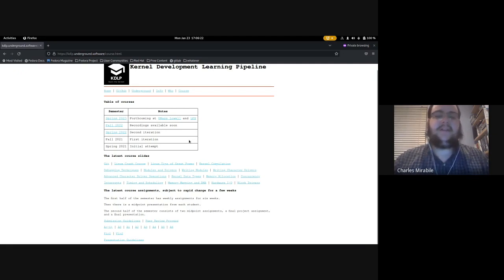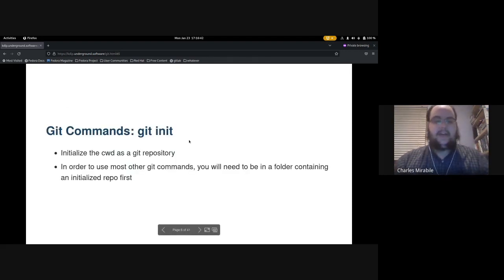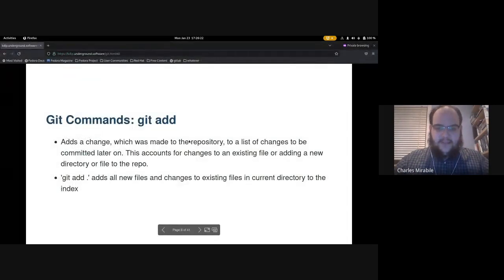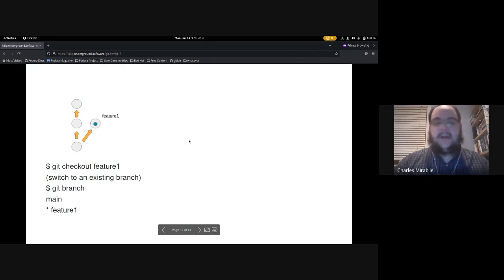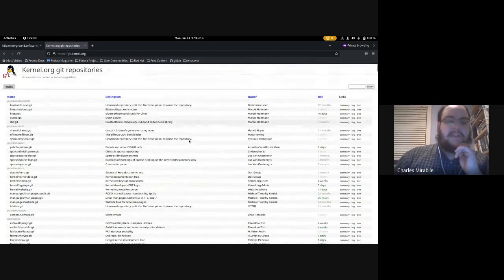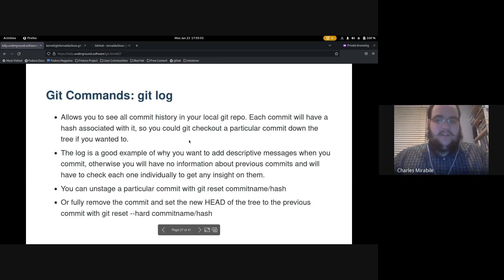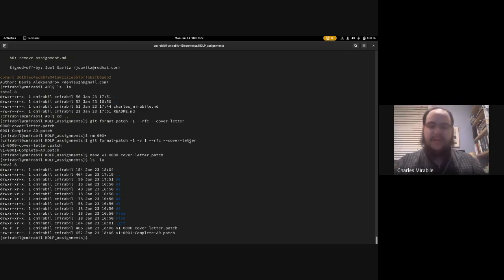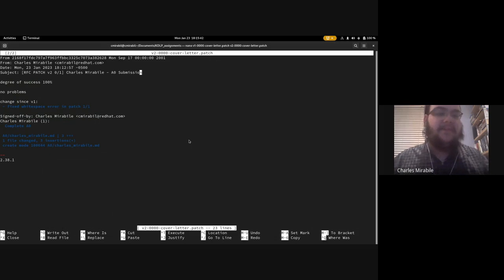Using Git Basics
A short demo on using basic git commands in the Linux command line. Excerpt from KDLP Spring 2023 Lecture 1,